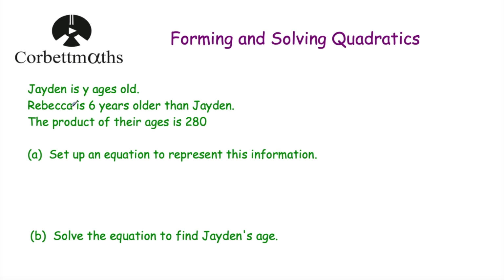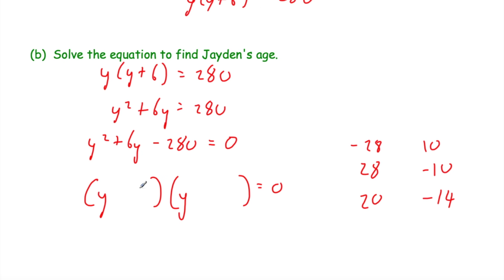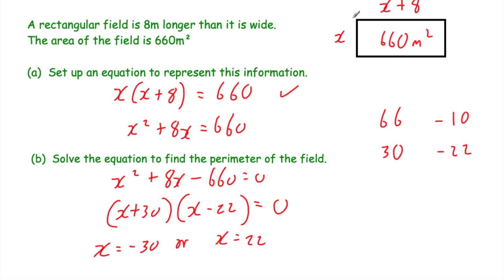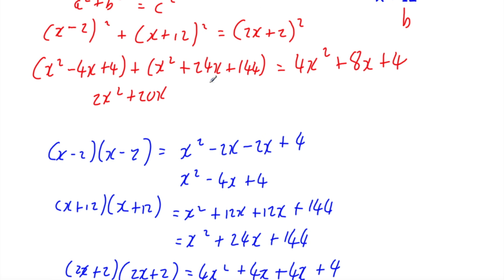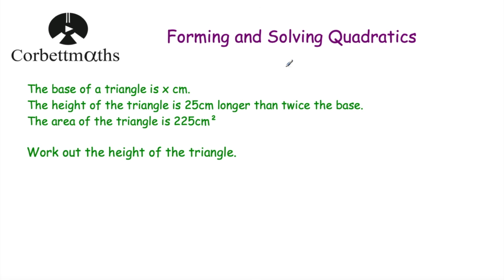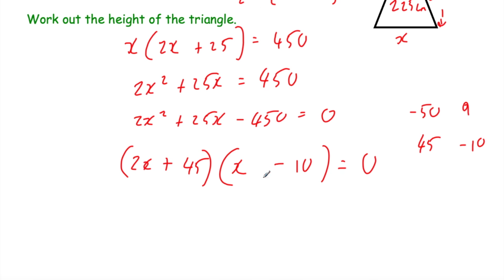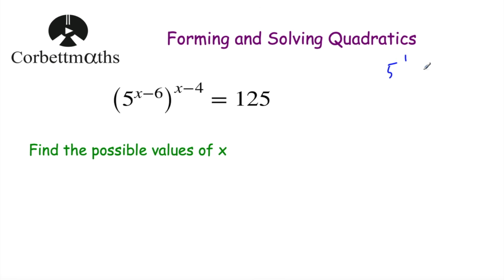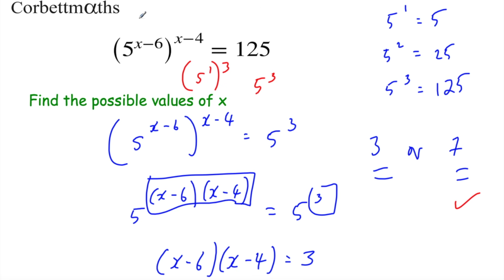Forming and Solving Quadratic Equations - Corbettmaths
This video explains how to form and solve quadratic equations for a given context. In this video, we go through how to set up equations based on areas of rectangles/triangles; right angled triangles and Pythagoras; questions based on ages and even a question involving indices.